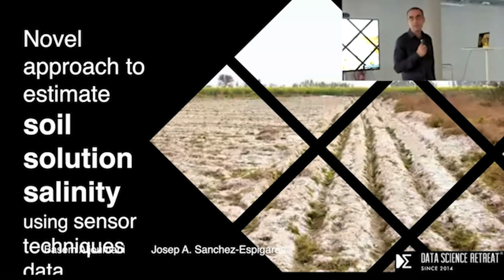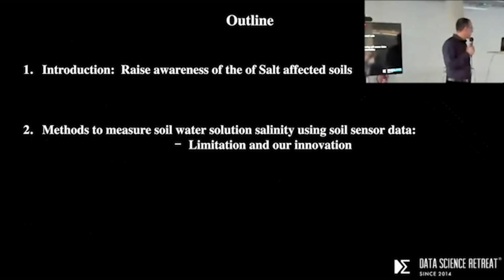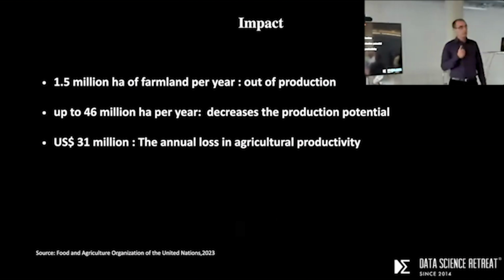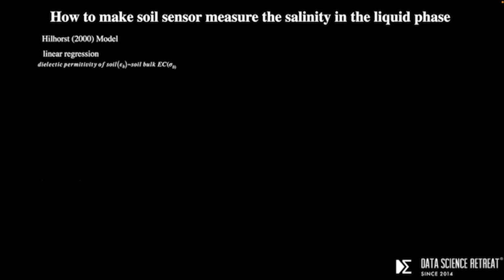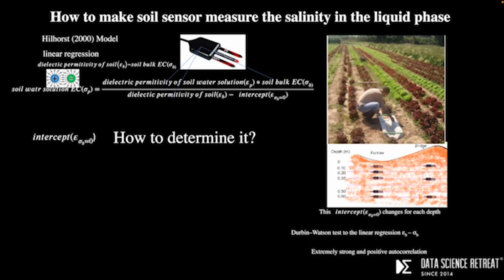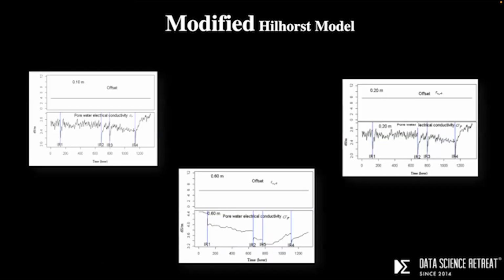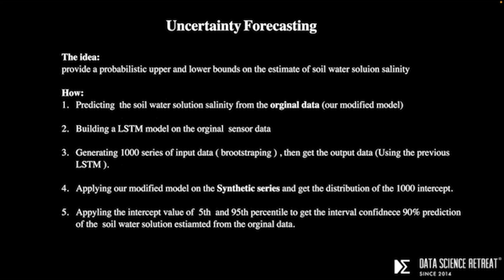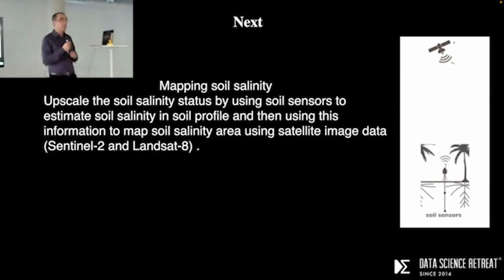Estimate soil solution salinity Using Frequency Domain Reflectometry sensor: an ML Project by Basem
Novel approach to estimate soil solution salinity Using Frequency Domain Reflectometry sensor
Project by Dr. Basem Aljoumani

Project Aim : Derive  an  accurate  offset  for  the  deterministic  physical  model  in  order  to estimate the evolution of soil salinity over time by incorporating a stochastic component into the linear model. This can be achieved by rearranging the linear  model  to  a  time varying  dynamic  linear  model  (DLM)  and  applying Kalman filtering and smoothing. The next step is to estimate the uncertainty of the model.